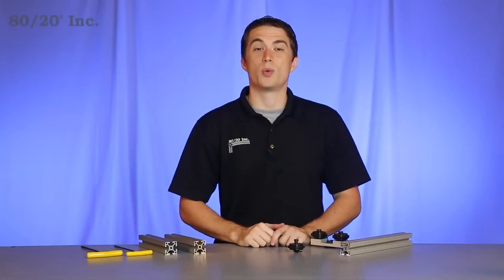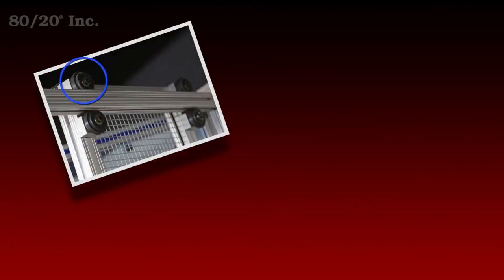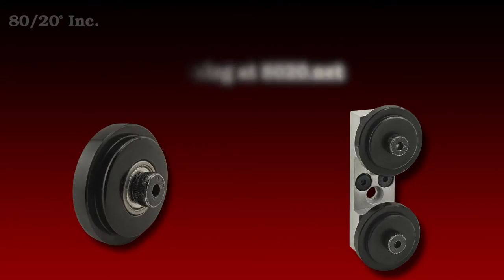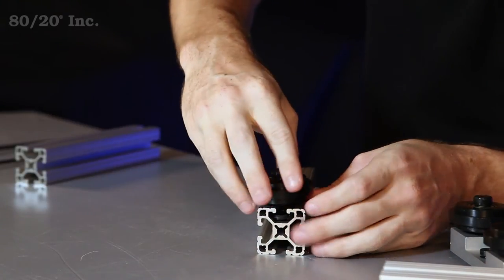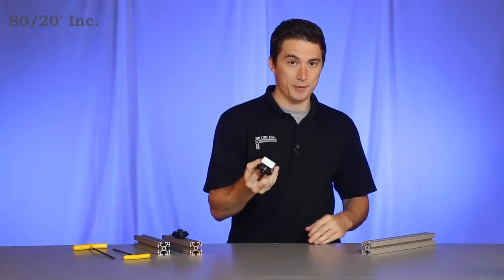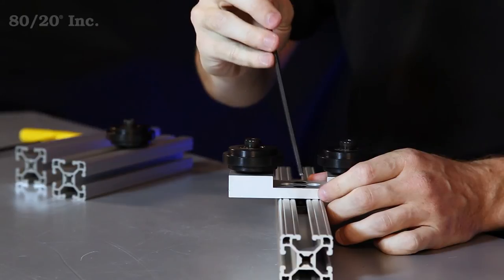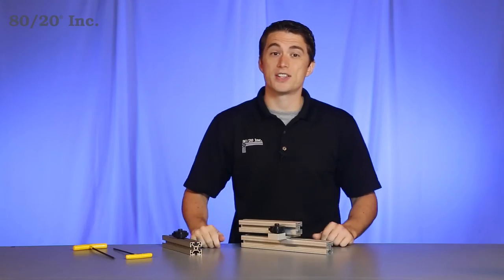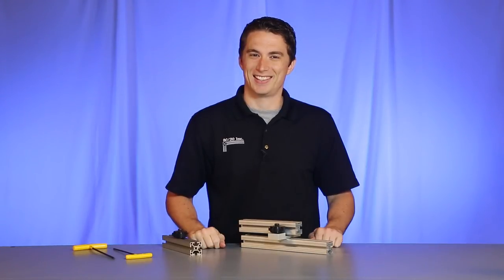80/20: Roller Wheel Overview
80/20: Roller Wheel Overview

Hello and welcome to 80/20’s product highlight series. Today we’ll be taking a look at roller wheels.  These wheels allow profiles to easily roll along the T-slot of adjoining profiles.  They are easy to install, available in both fractional and metric, and compatible across a wide range of profile series.

Now the great thing about using these wheels, is they require no machining, and they come preassembled.  Now when it comes to installing these wheels, you have two choices.  You can install it with or without a bracket.  If you are going to do it without a bracket, simply take the wheel and loosen up the T-nut, and you’ll slide it into the open T-slot.  You’ll find your location, and then you’ll tighten it down.

Now if you’re going to use a bracket  you simply take the preassembled part, and loosen up the T-nuts.  From there, you’ll slide it into the open T-slot, you’ll find your location you want, and you’ll tighten down the bolts as well.  From there you’ll take your mating profile, and as you can see you’ll have nice smooth movement, thanks to these roller wheels.

Now hopefully you found this segment of roller wheels helpful. And as always, make it a great day.